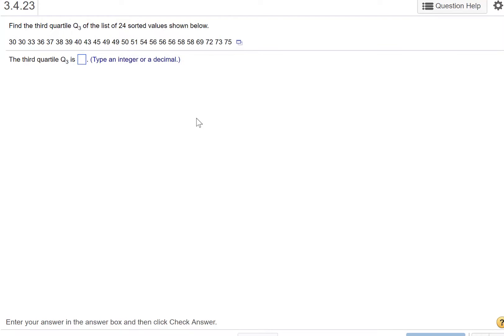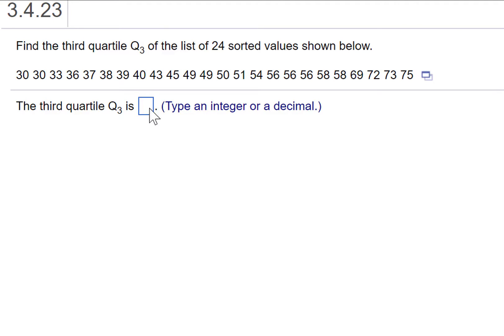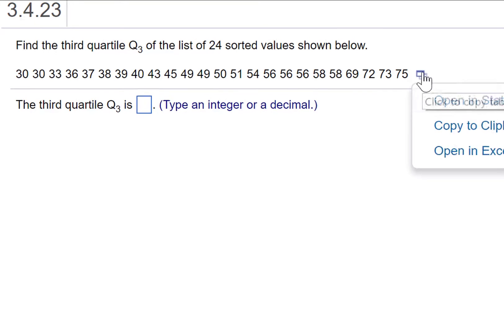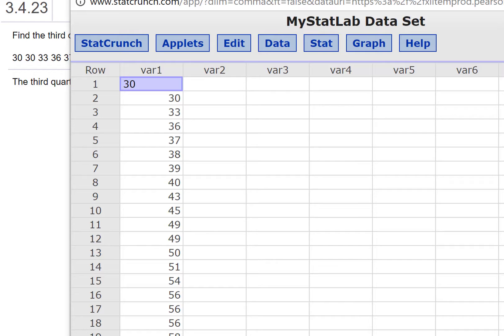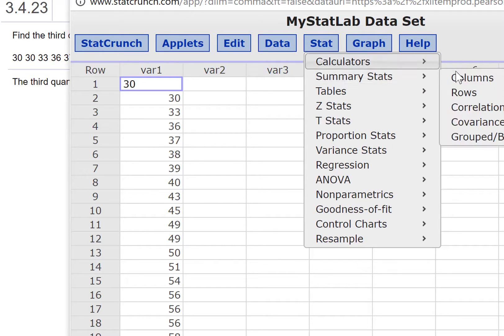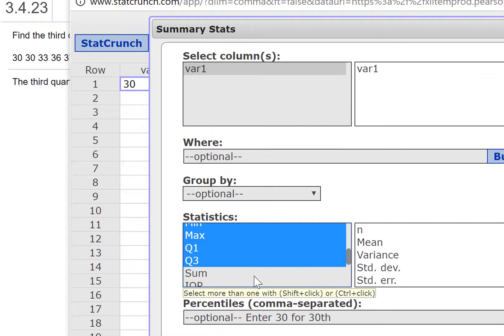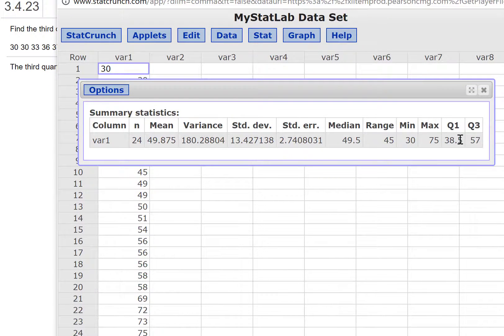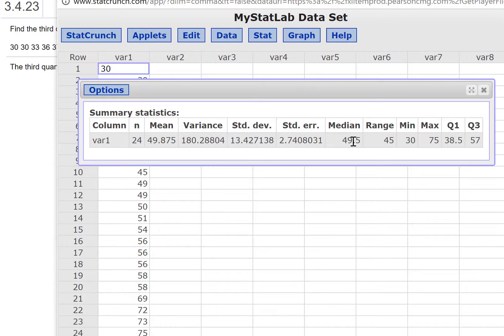Homework Help: Finding the third quartile, Q3, in StatCrunch